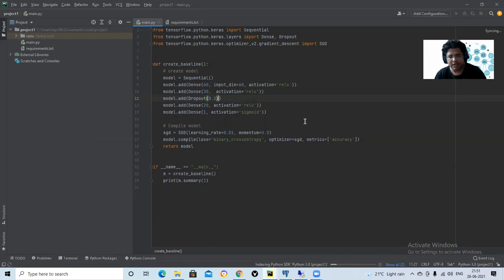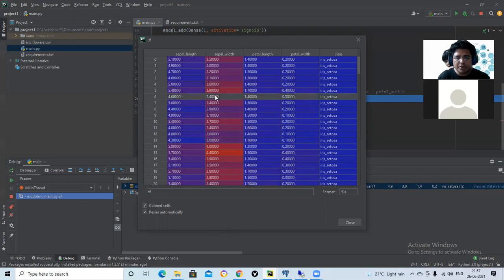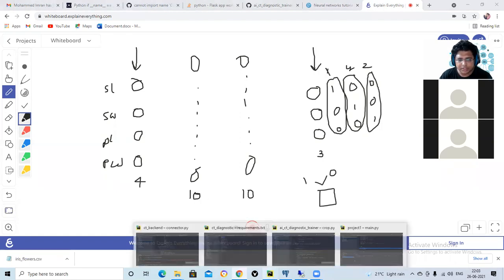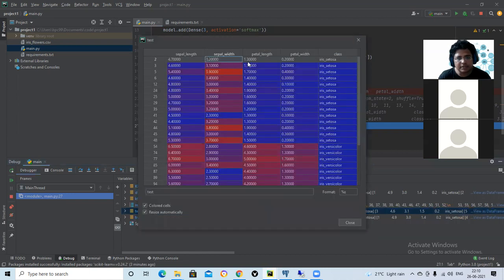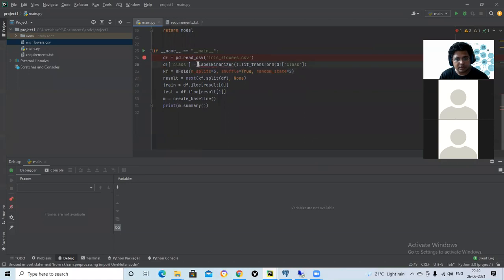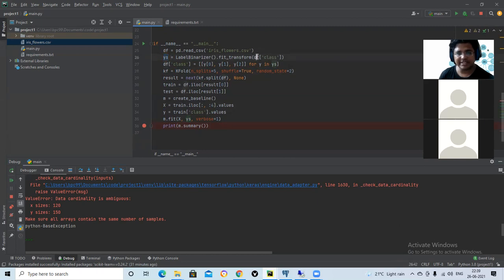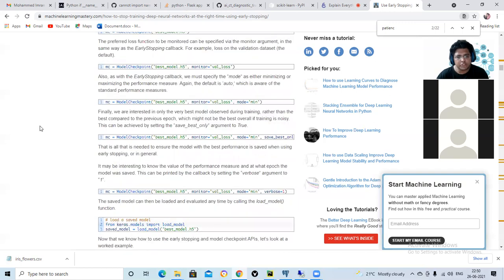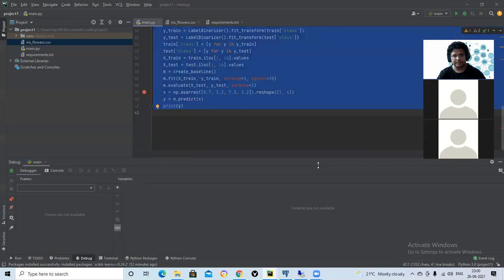Deep Learning | Neural Networks | Iris Flower Classification | Class 29